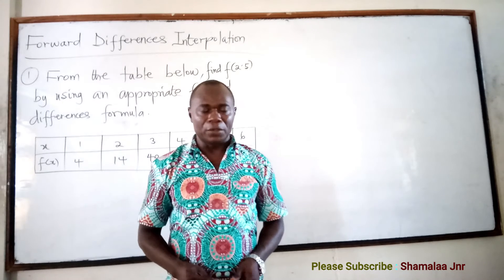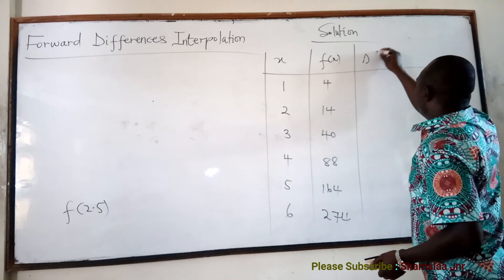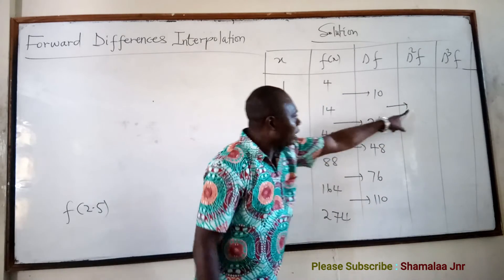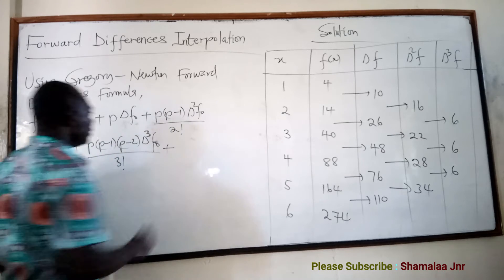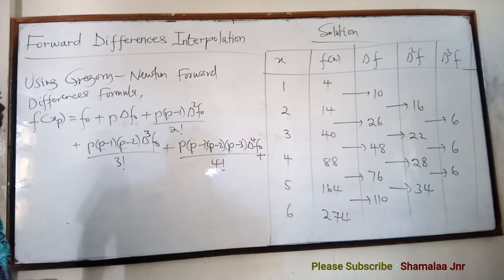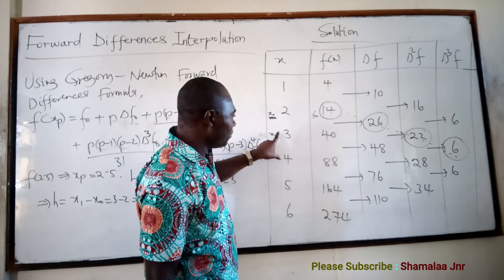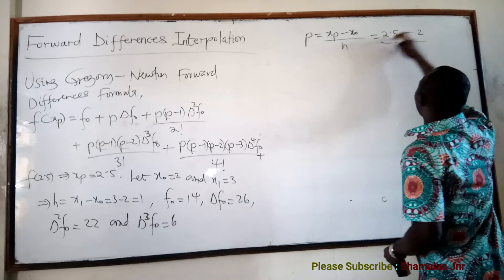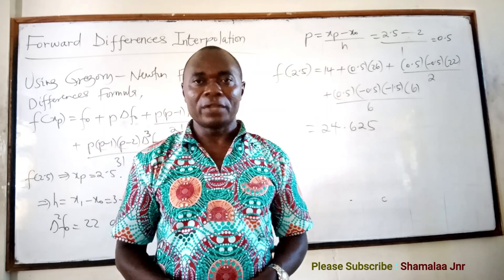Forward Differences Interpolation - Dr. Douglas K. Boah (Shamalaa Jnr/Archimedes)